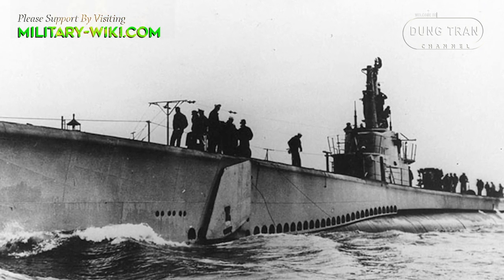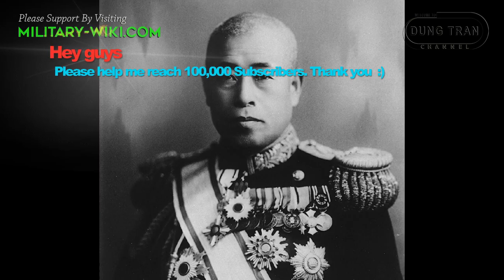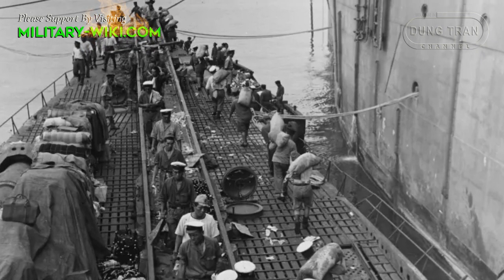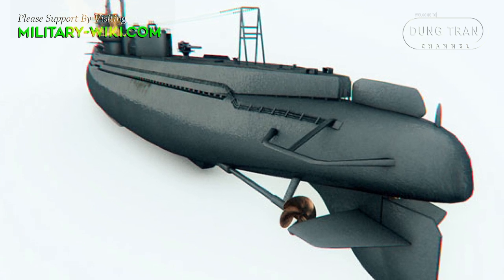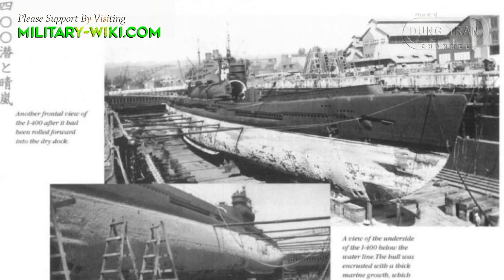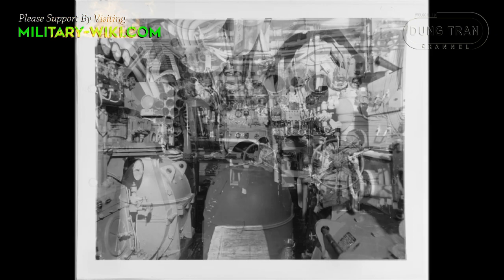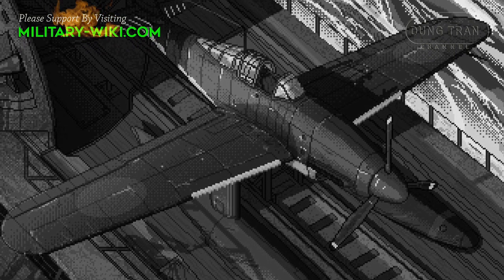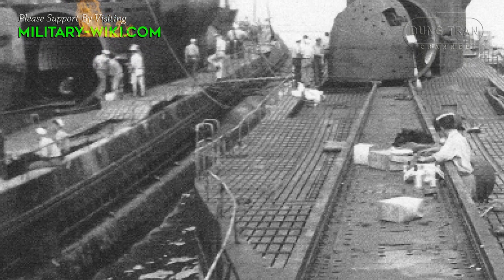I-400 Class: Submarine Aircraft Carrier - Why Not?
Did you know that the Japanese developed a submarine aircraft carrier during World War II? Let us introduce you to the I-400 class submarine, the largest submarines of World War II and remained the largest ever built until the construction of nuclear ballistic missile submarines in the 1960s.

I-400 was the brainchild of Admiral Yamamoto, commander of the Imperial Japanese fleet.

The I-400 class were submarine aircraft carriers able to carry three Aichi M6A Seiran aircraft underwater to their destinations. The Submarine Aircraft Carriers were designed to surface, launch their planes, then quickly dive again before they were discovered.

Thank you very much.
Best regards
Dung Tran.